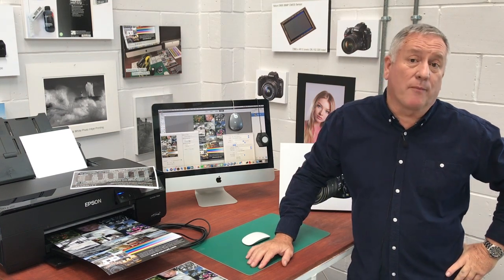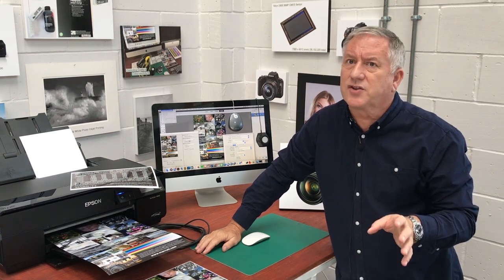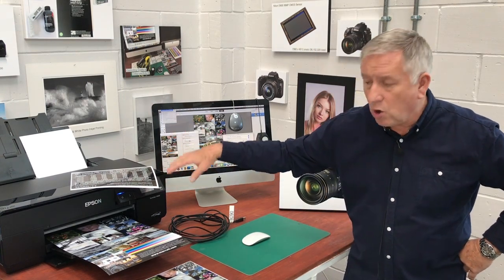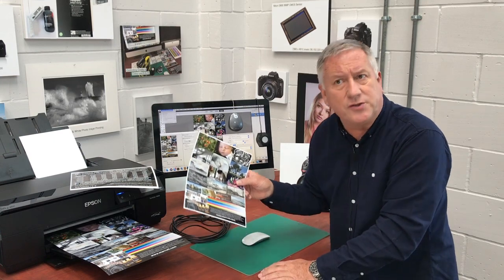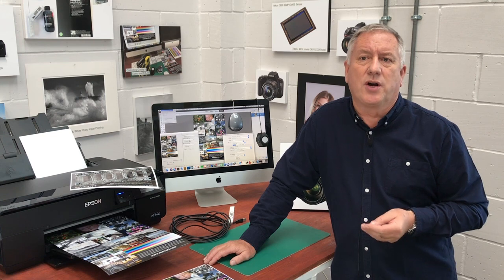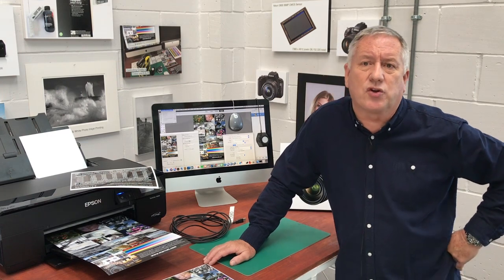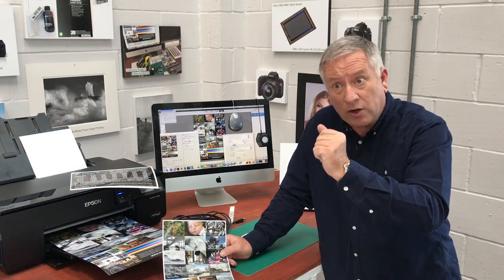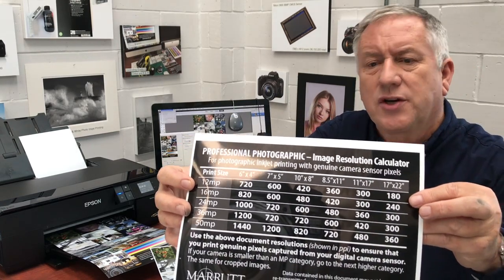Five steps to high end photo inkjet - High-end colour photo inkjet printing Pt1